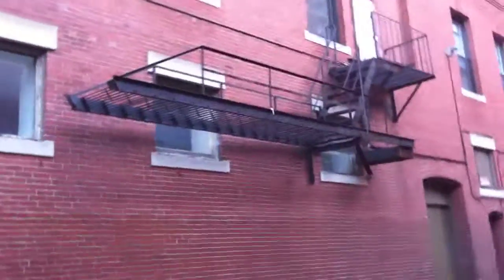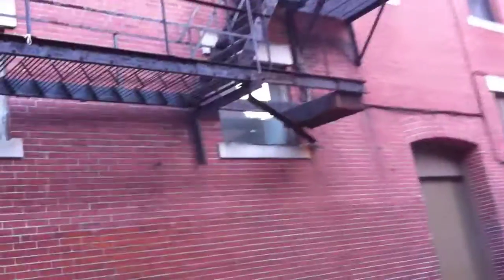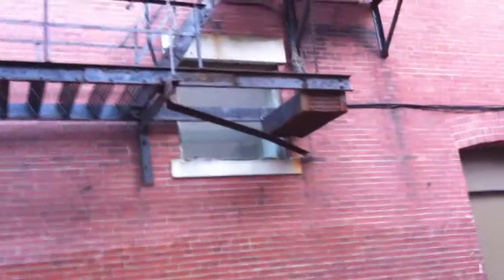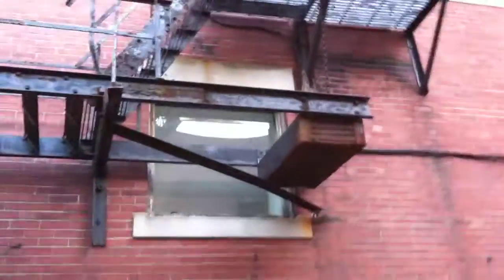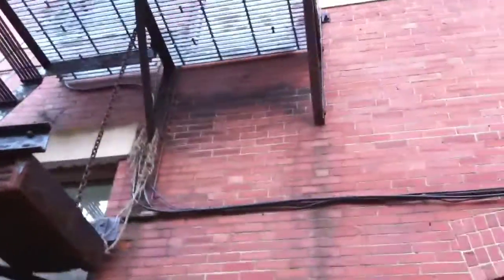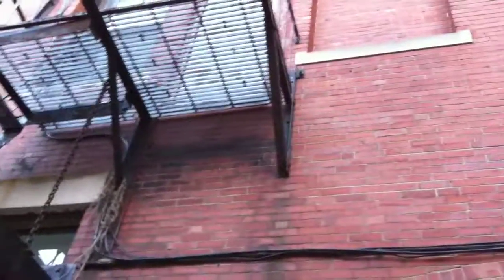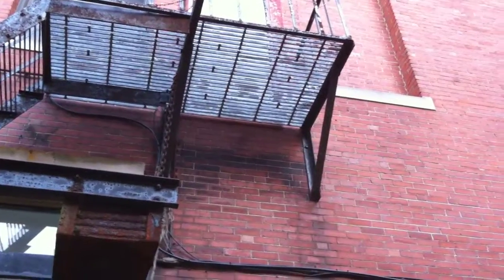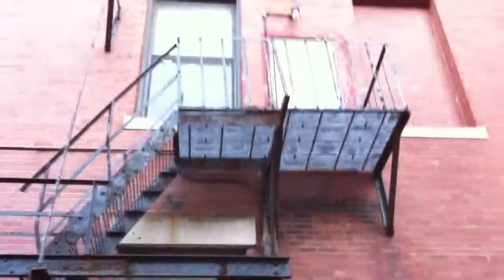New England Fire Escapes 2 077.MOV